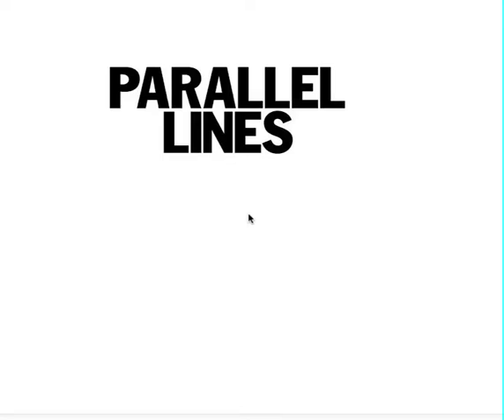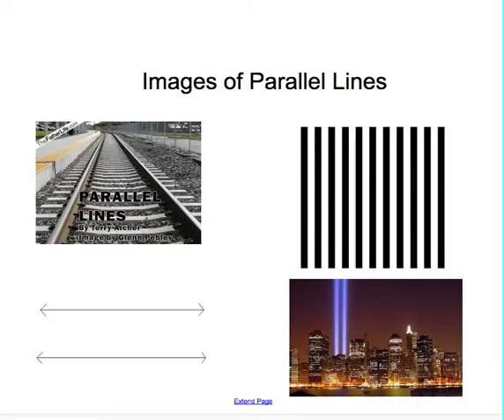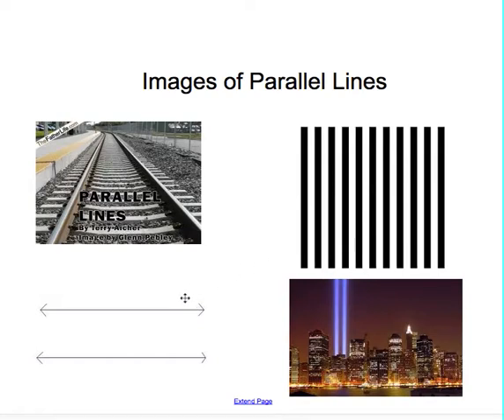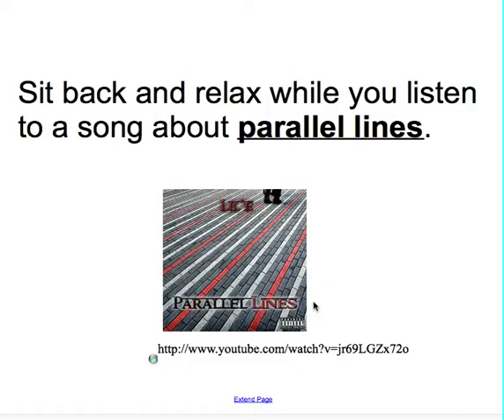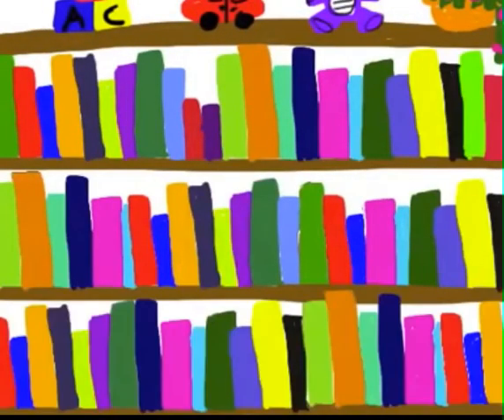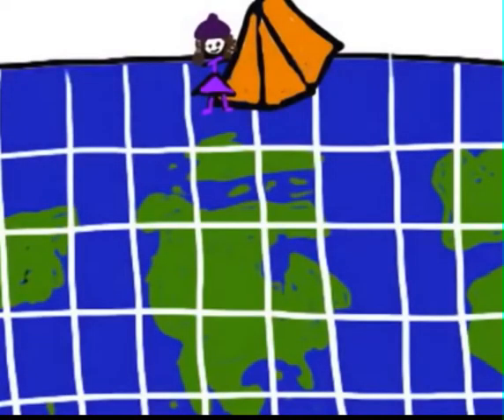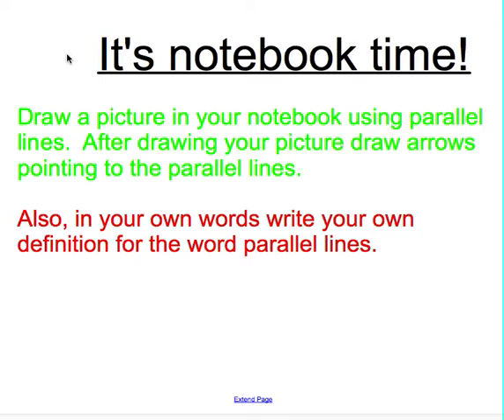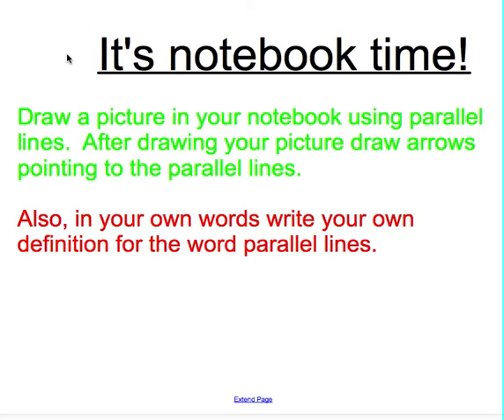Parallel Lines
Objective:  The children will define, draw pictures and identify real life objects containing parallel lines.